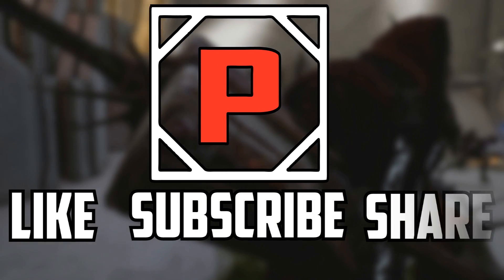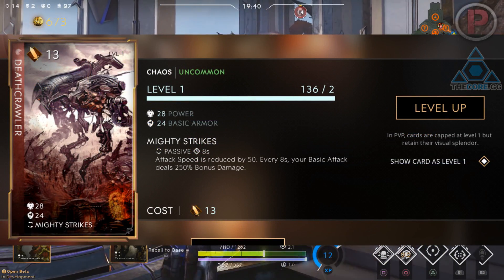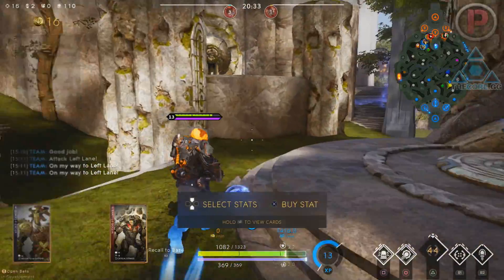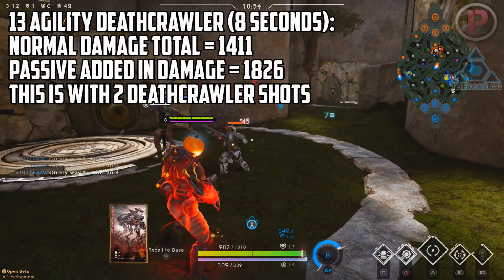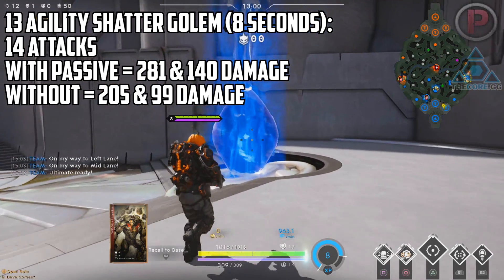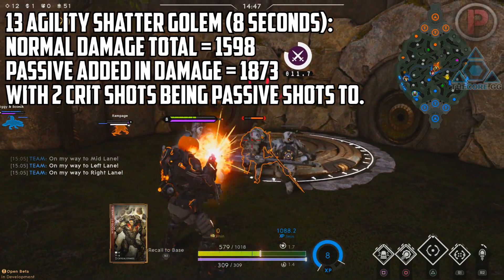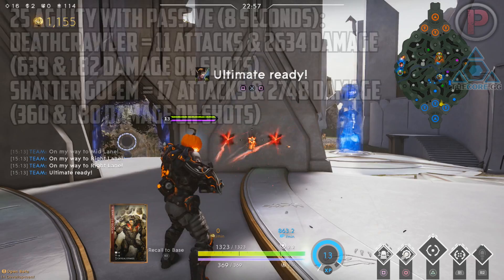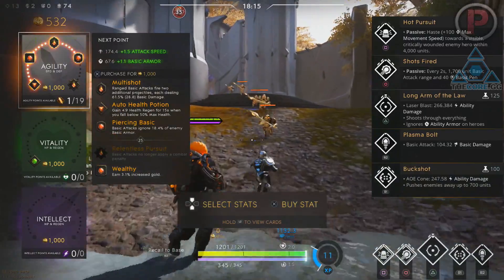The best DPS For Murdock - Deathcrawler VS Shatter Golem! V42 [Paragon]